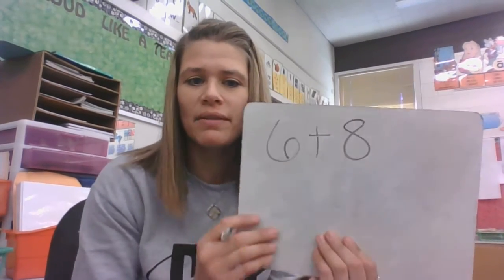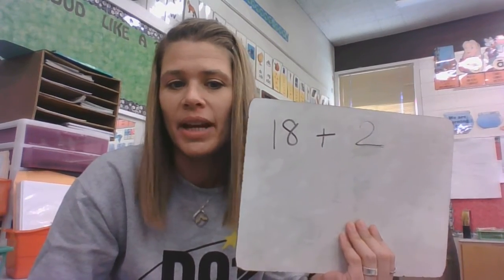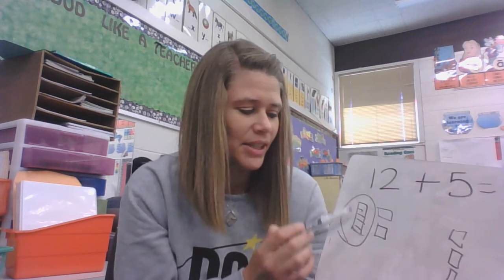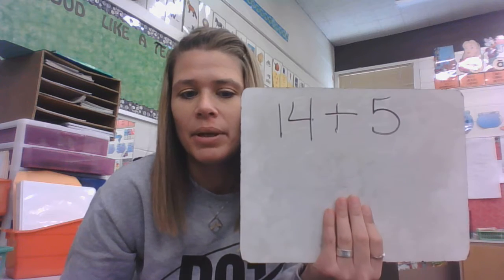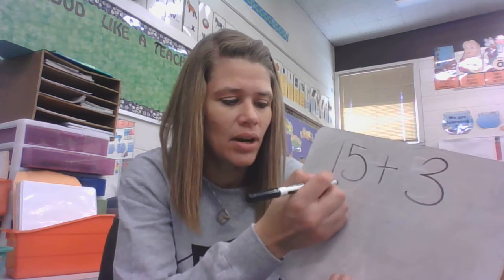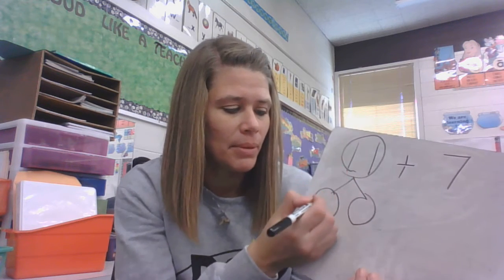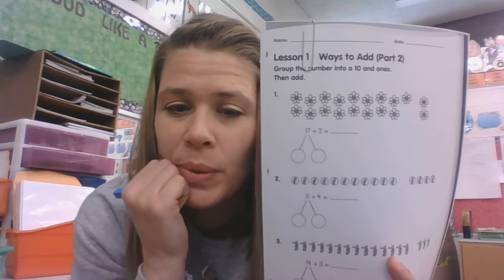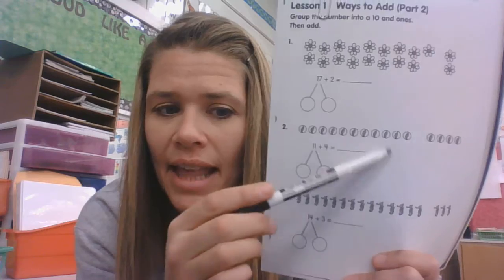pulling out a 10 thursday